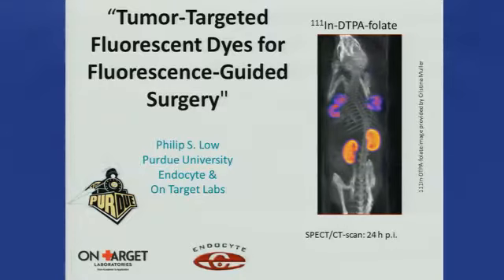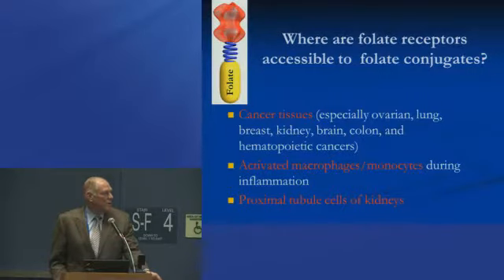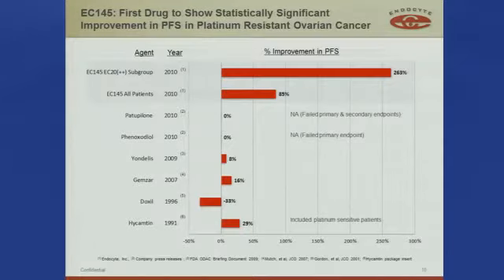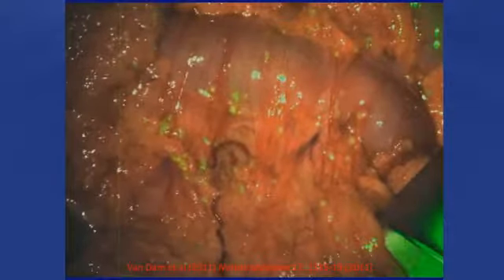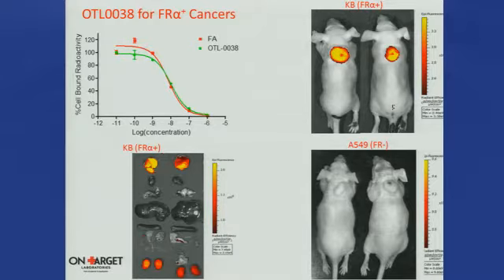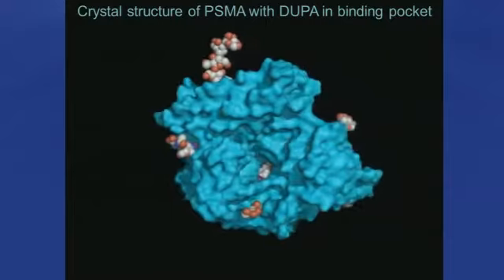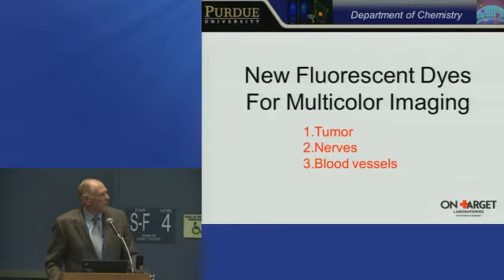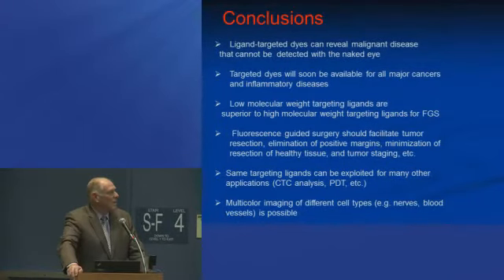Pittcon 2014 - Cancer Nanotechnology Symposia: Presentation 4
SYMPOSIA: Cancer Nanotechnology - Enabling Development of New Diagnostics and Therapeutics

TITLE: Tumor-Targeted Fluorescent Dyes for Fluorescence-Guided Surgery

PRESENTER: Philip S Low -- Purdue University